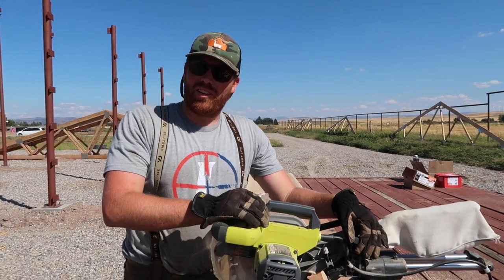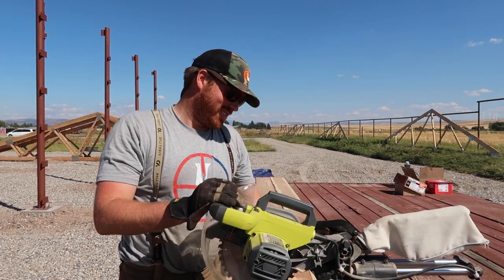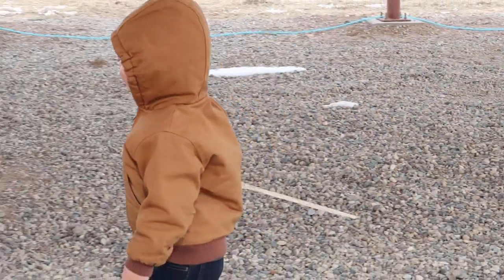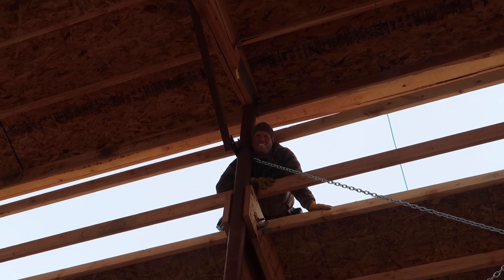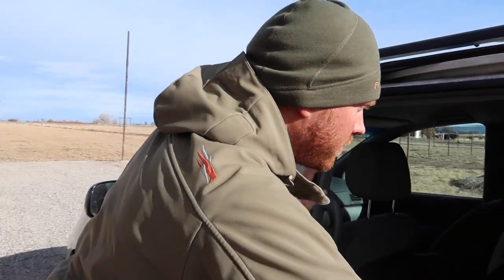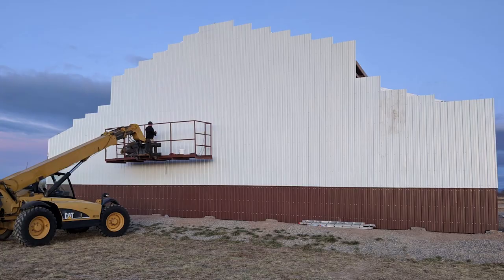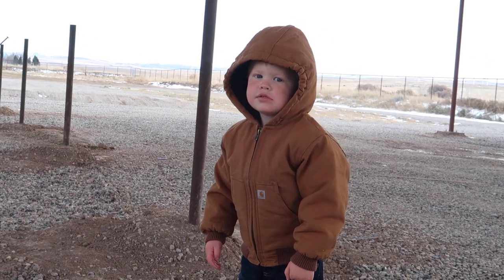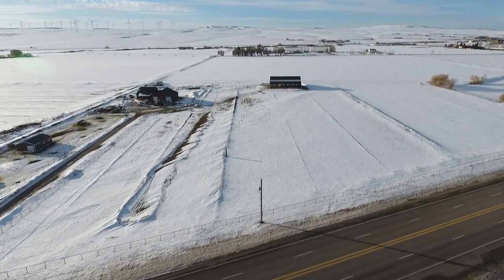The Hay Barn 2.0 - EP. 5 Llama Life